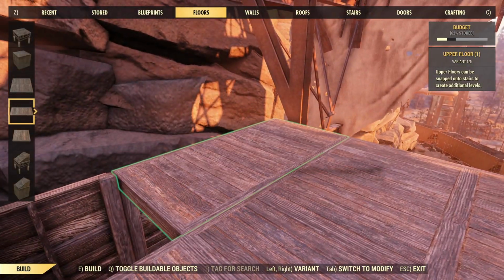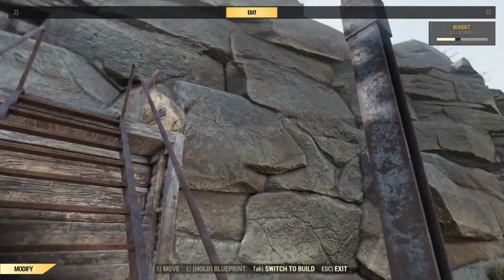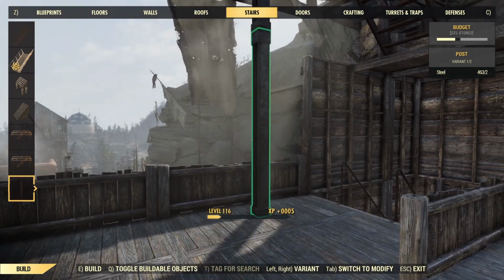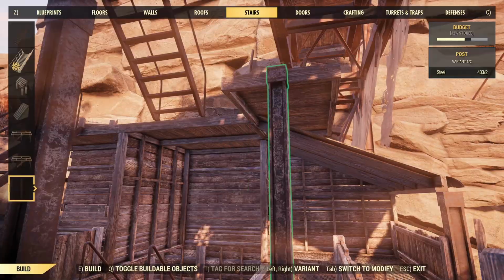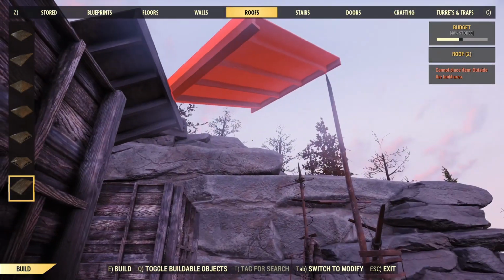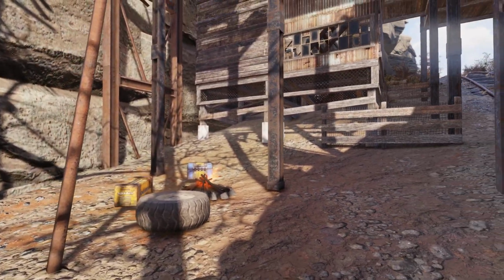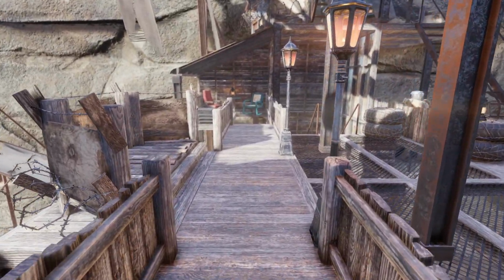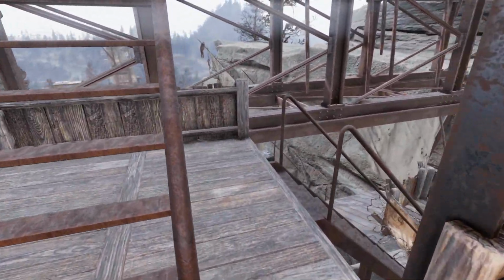FALLOUT 76 | Raider Outpost Camp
Building a Raider themed C.A.M.P. on an existing location in the north of the Savage Divide region in Fallout 76.
This build was inspired by two camps i spotted on the fallout 76 settlements subreddit, (r/fallout76settlements).